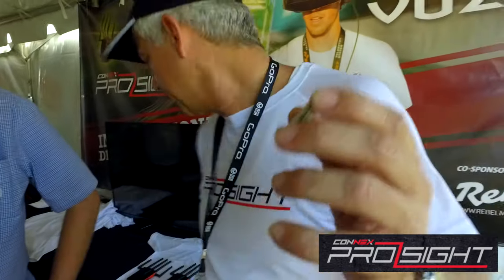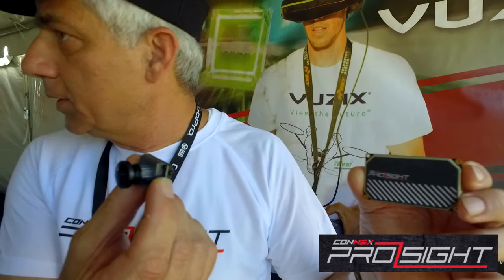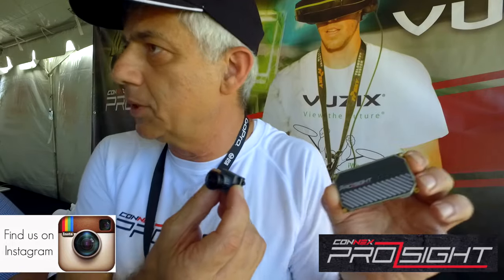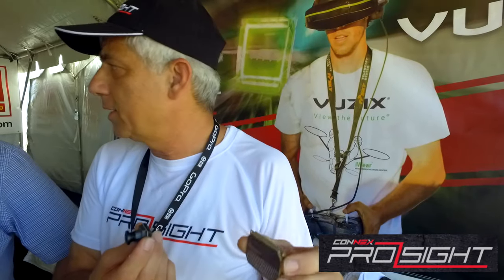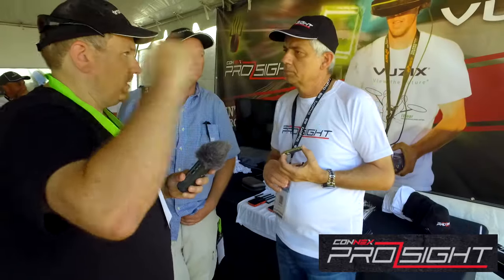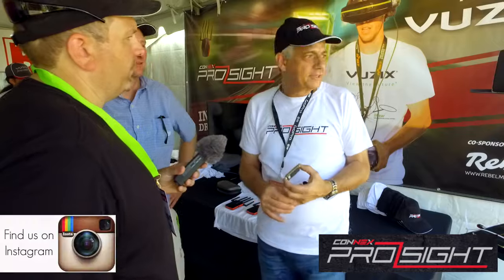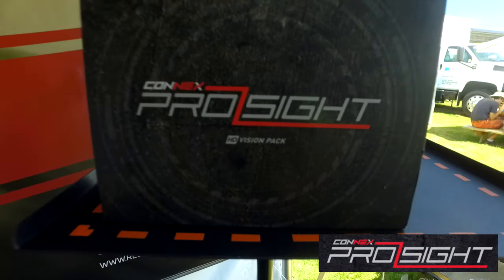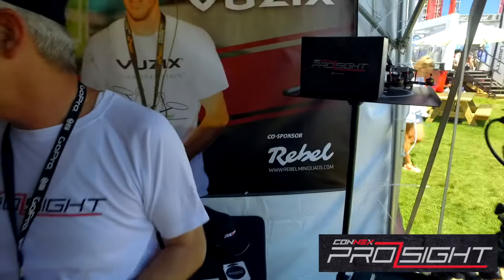Interview with Ram Offir, CEO of Animon - new Connex ProSight Digital Video System for FPV Racing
In this episode, Petr and Erick interview Ram Offir, CEO, President and CEO at Animon during 2016 Drone Nationals at the Governor's Island in New York City, and have a look at Animon's Connex ProSight FPV racing products.
For more info about their high quality digital video transmission product line, visit them

Don't forget to watch our 2016 Drone Nationals Interviews here on Youtube or at DroneVibes.com!
You can now ask us any questions by leaving us a voice message at DroneVibes.com!
Questions, Show Notes, Forum, Blog @ DroneVibes.com